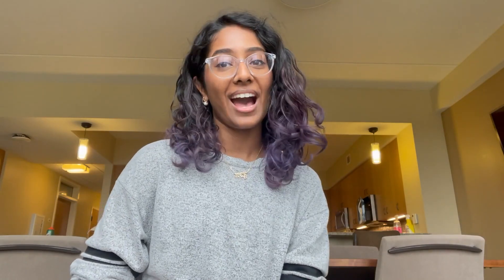Michigan Medical School Curriculum: Learn About M1 Year with Kavya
Want to know more about what your M1 year will be like? University of Michigan medical student Kavya explains our curriculum structure, foundational and organ-systems based blocks and how this year prepares you for the Clinical Trunk in your M2 year. 🥼